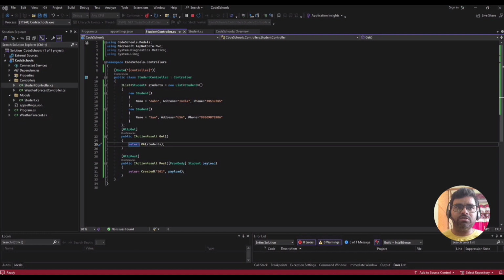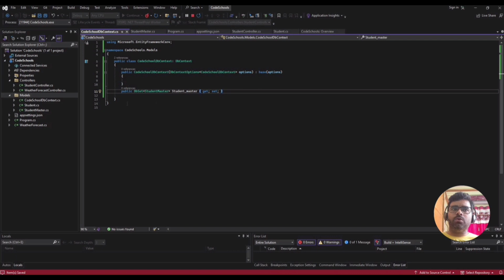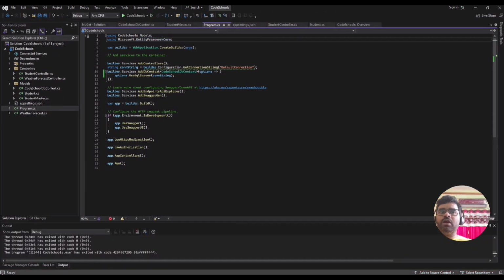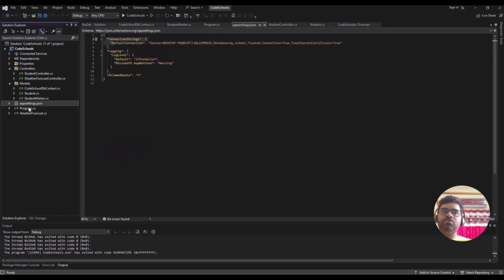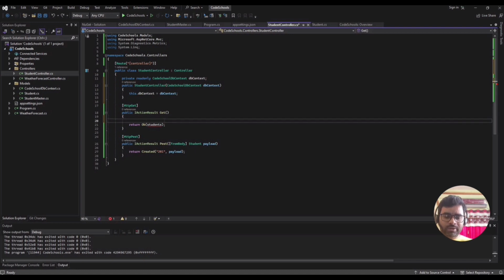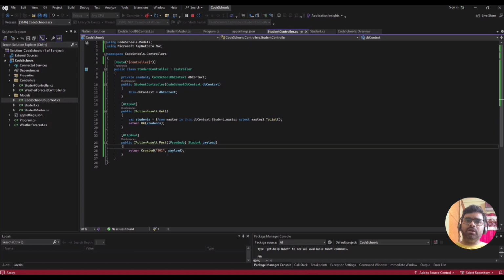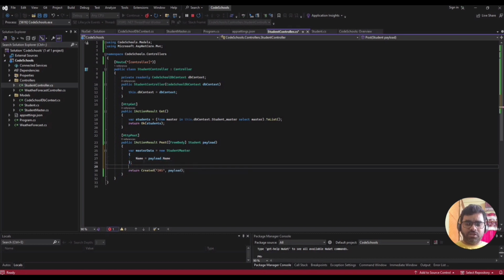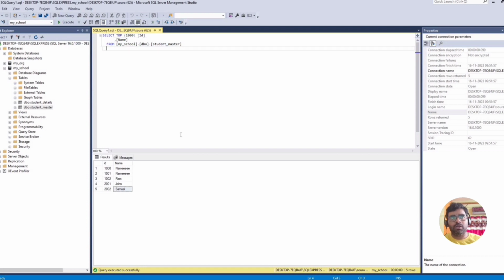Part 3/4: Net core Entity framework with SQL server